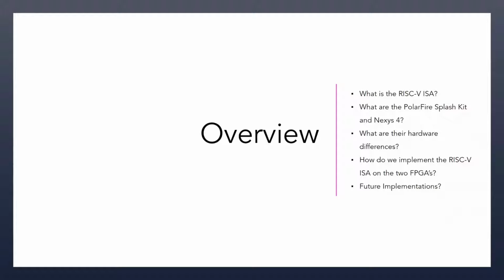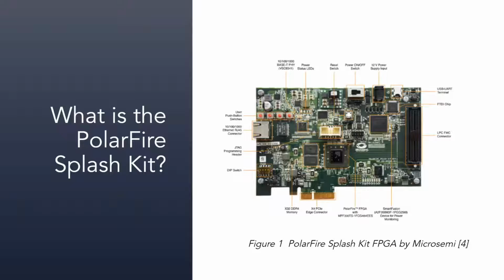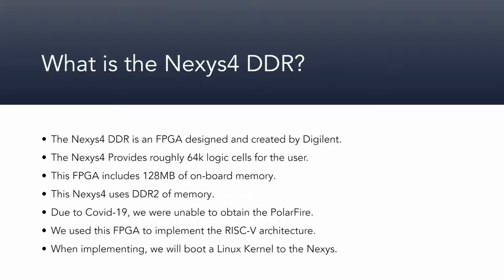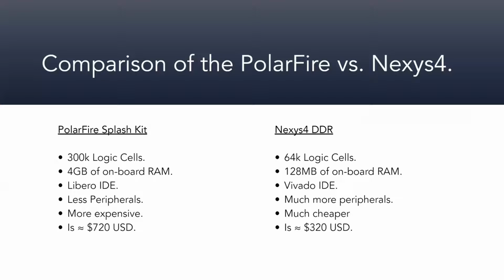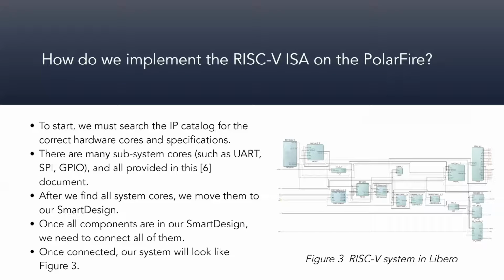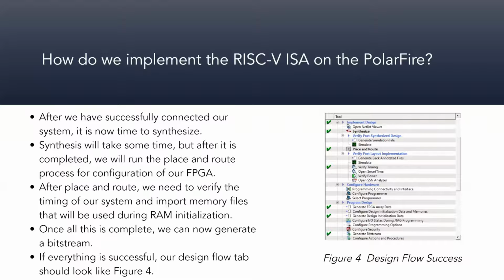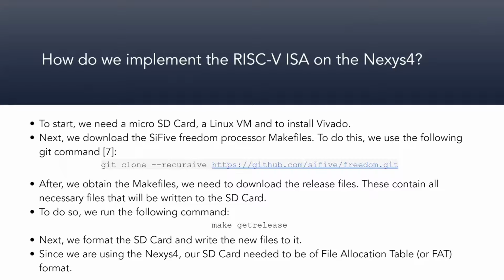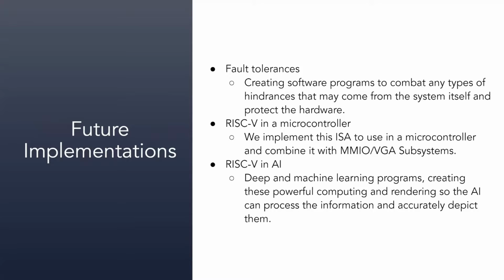[Manuel Kelly & Jimmy Ngo] Senior Design Project: RISC-V Architecture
This is a presentation of our work on our SDP for Dr. Aly of Cal Poly Pomona.  This project was to compare the differences of implementing the open source RISC-V architecture on a PolarFire Splash Kit (by Microsemi) vs. a Nexys4 DDR (by Digilent). Resources for our project are provided below: